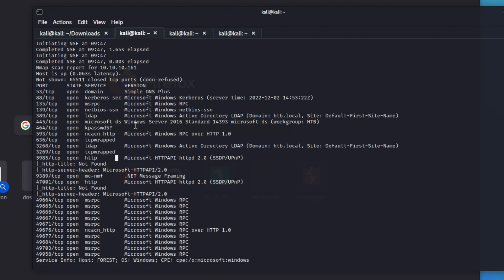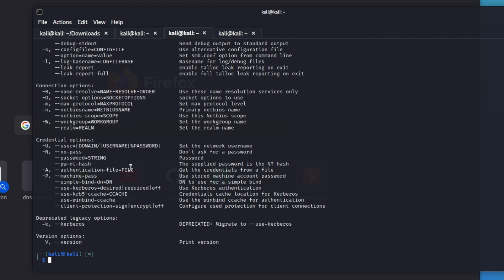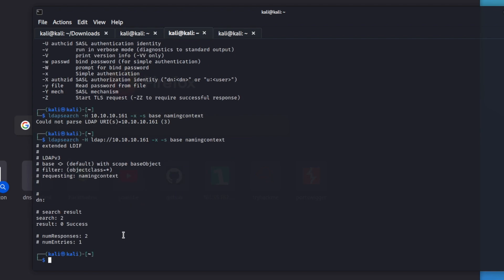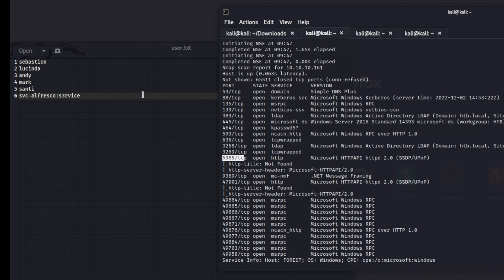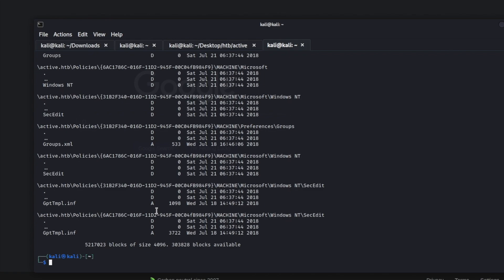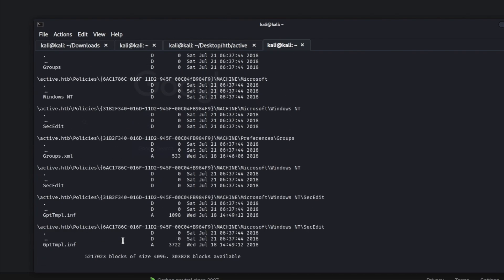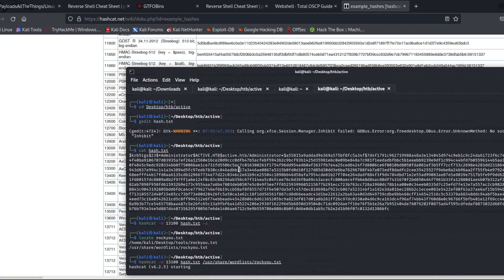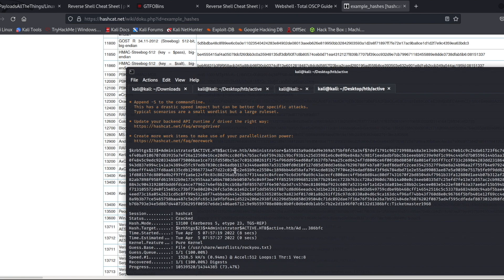Active Directory Enumeration Walkthrough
0:00 About the Video
1:03 LDAP & RPC
11:52 SMB & Kerberosting